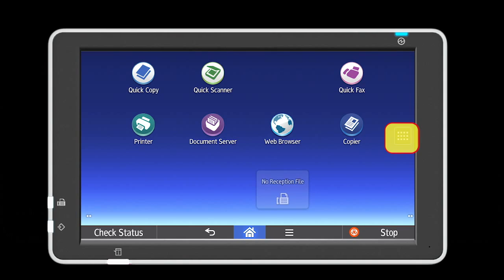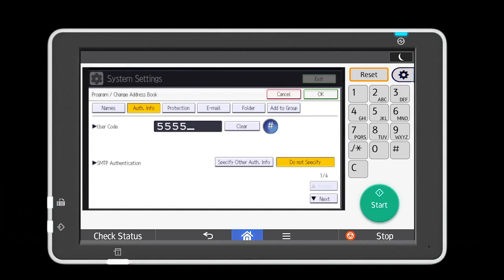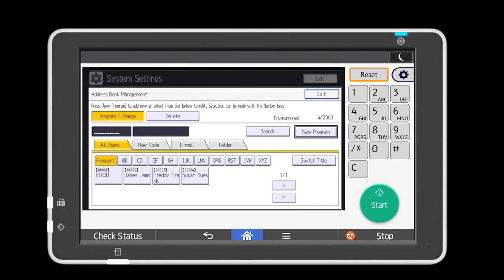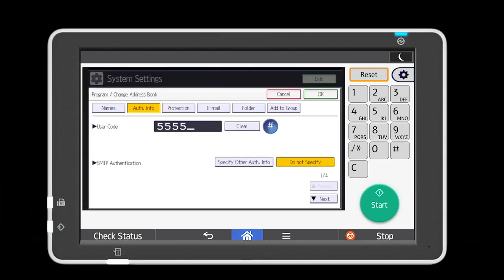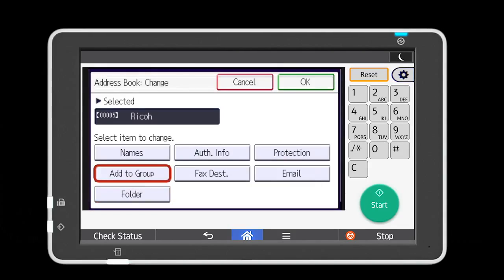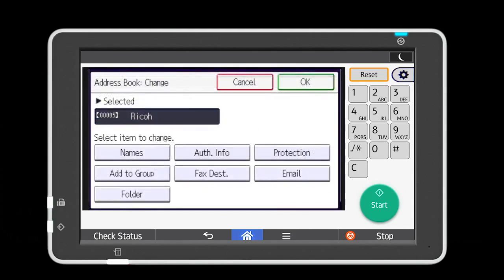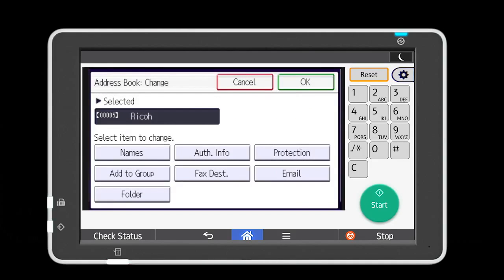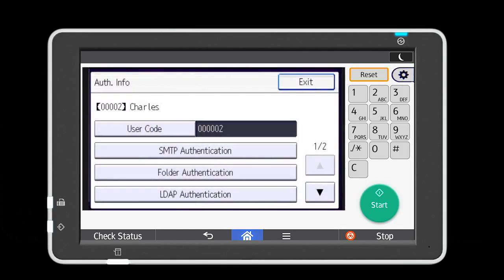ADDRESS BOOK OVERVIEW - SMART PANEL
This video is about ADDRESS BOOK OVERVIEW - SMART PANEL